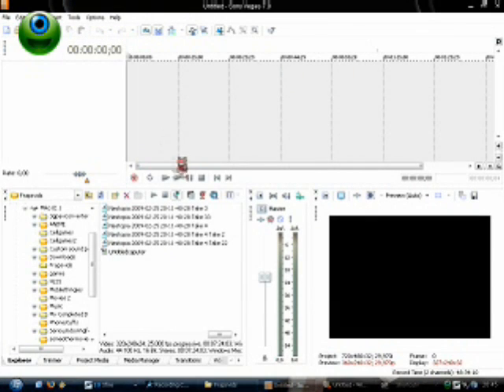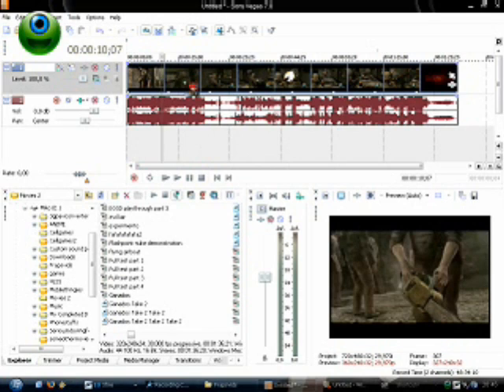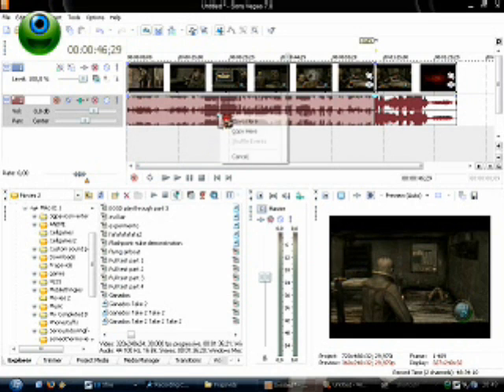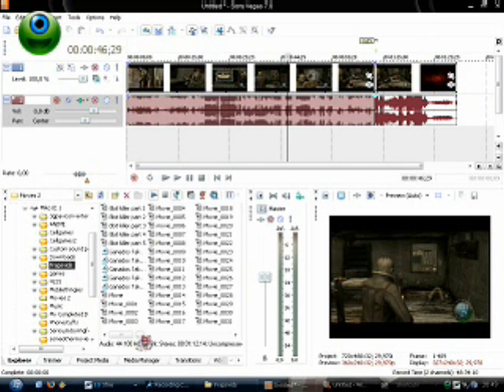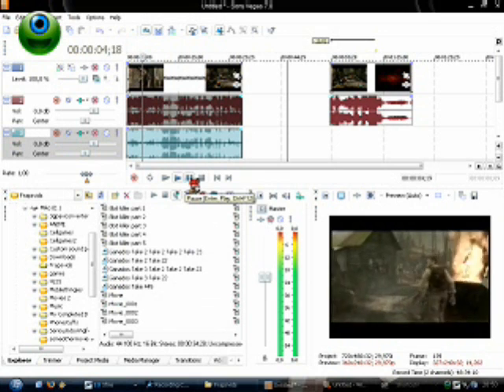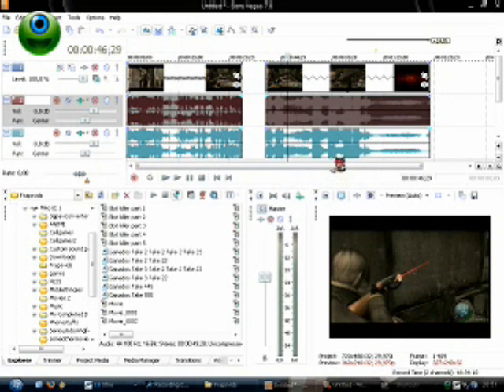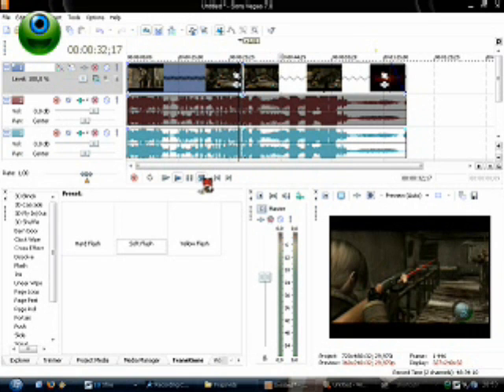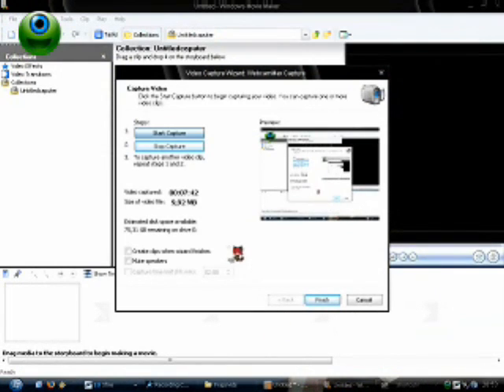Sony Vegas 7 tutorial slowmo and transition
Just telling how to use the slowmo/speedup feature and some basic transition, was made in like 7 minutes though so it's not that good but it works as a way to learn the basics of those specific thingies.